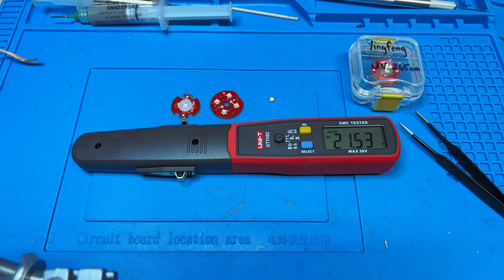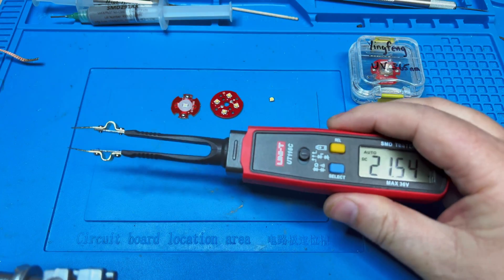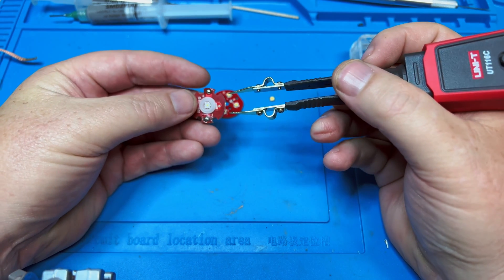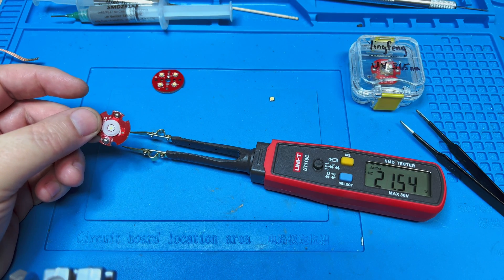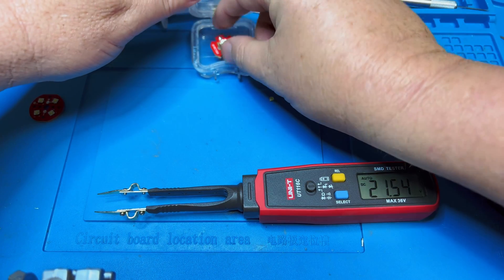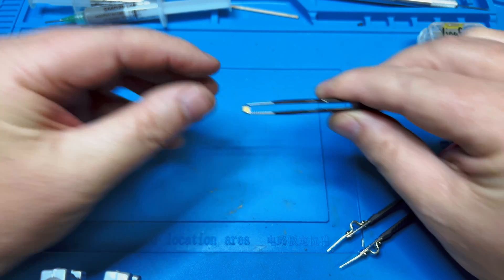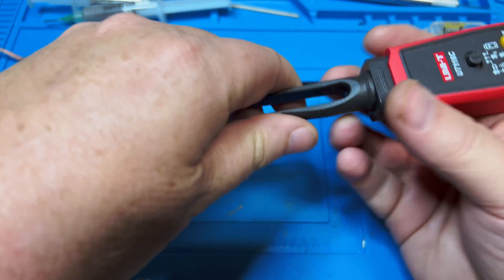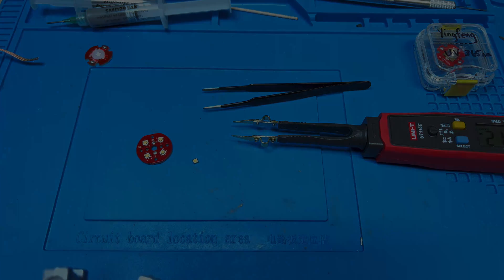Figuring out LED emitter polarity and voltage!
In this video I share with you a must have tool if you do any emitter swapping in flashlights.  It not only can tell you the proper polarity of the LED emitter, the voltage, but also show you if your reflow went ok--or if there are any shorts before you fry your driver!